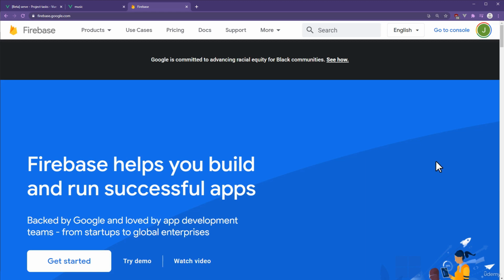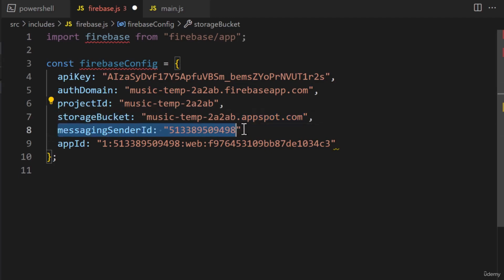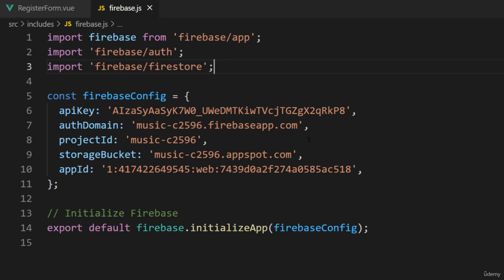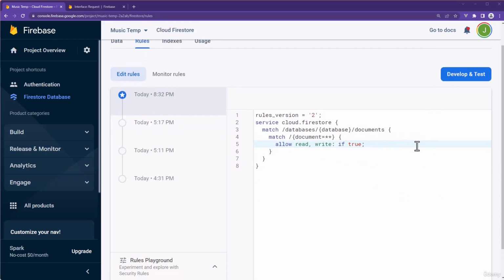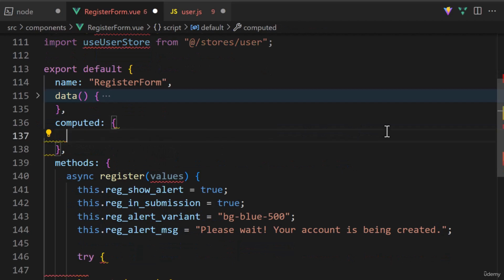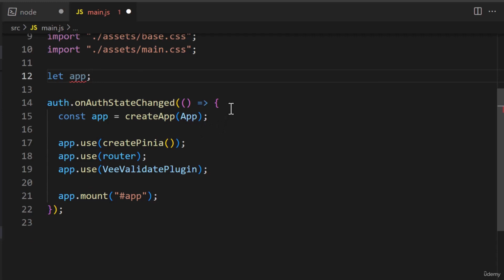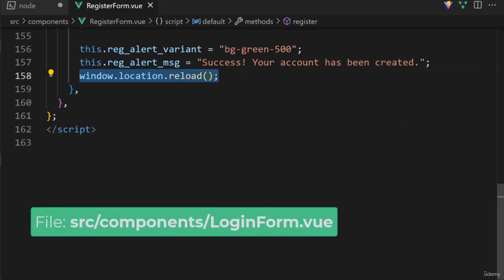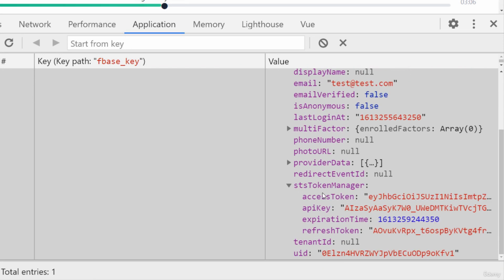11 Master Project Authentication